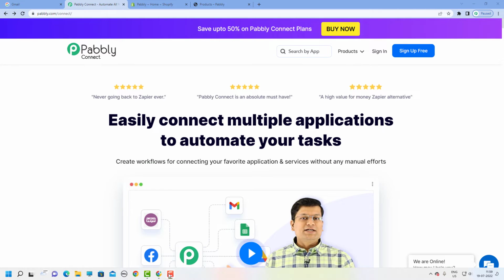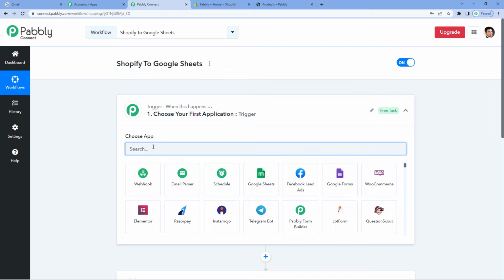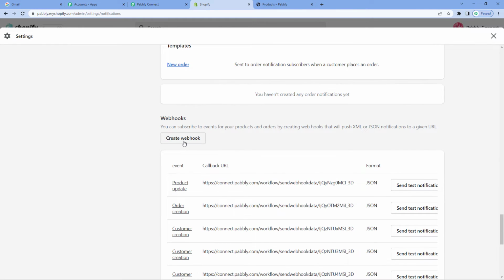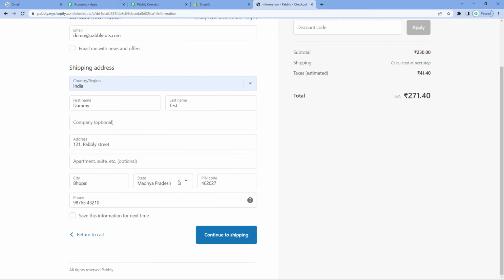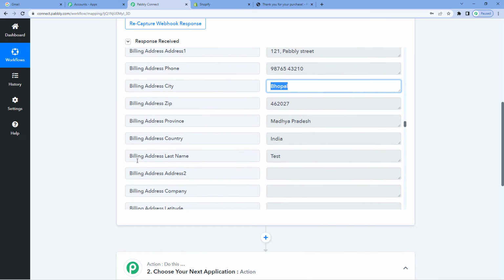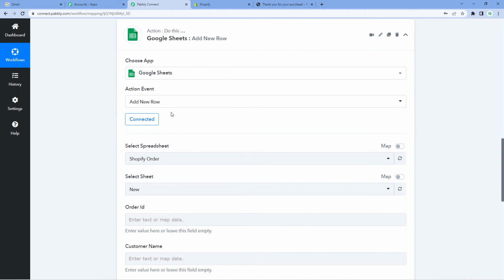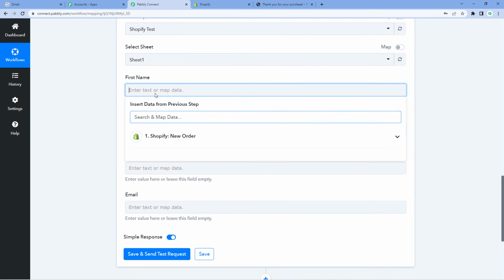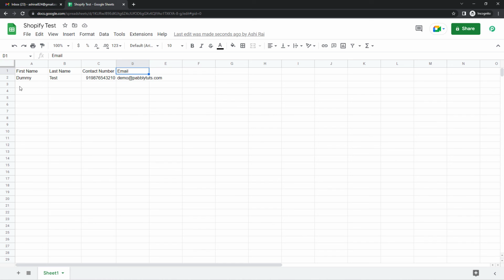Shopify to Google Sheets - Add Shopify Orders to Google Sheets (NEW)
In this video, we will teach you how to Shopify to Google Sheets - Add Shopify Orders to Google Sheets (NEW) import customers' data from Shopify to your Google Sheets with the help of Pabbly Connect. So, anytime a new order is placed by a customer in Shopify, his data will automatically sync in Google Sheets. So, with Pabbly Connect you can spare yourself from mundane tasks like manually filling in Google Sheets and make your life a bit comfortable.